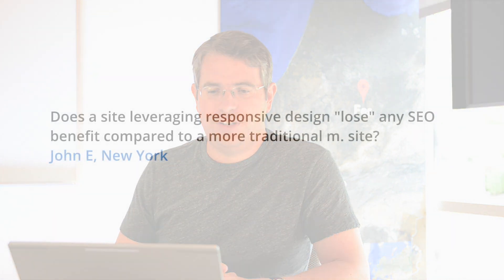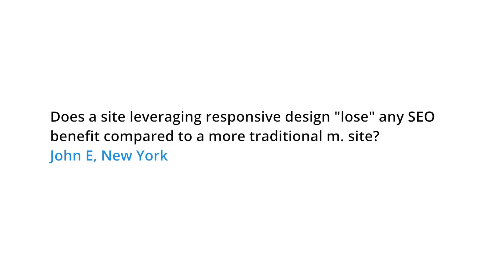Is there an SEO disadvantage to using responsive design instead of separate mobile URLs?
Does a site leveraging responsive design "lose" any SEO benefit compared to a more traditional m. site?
John E, New York